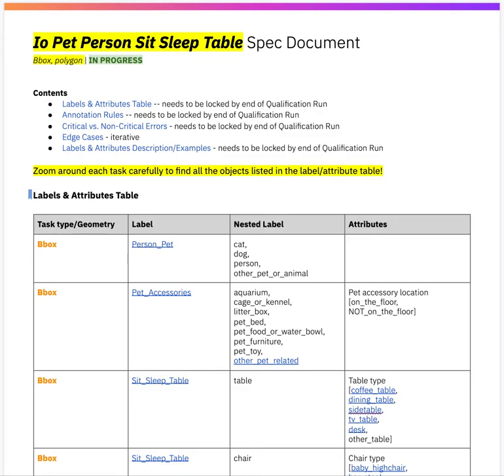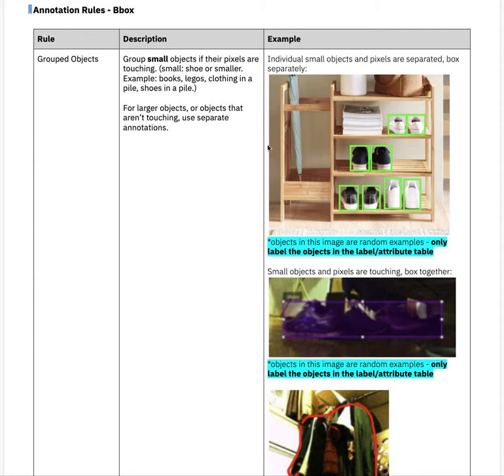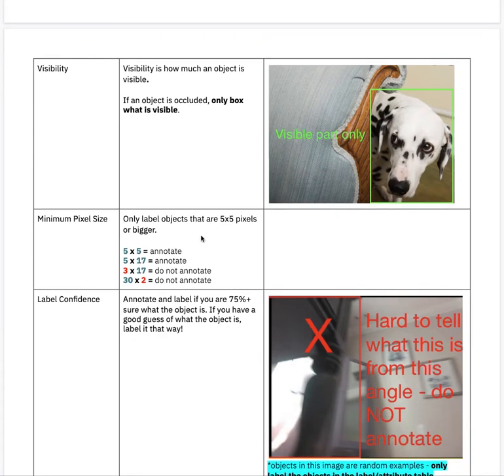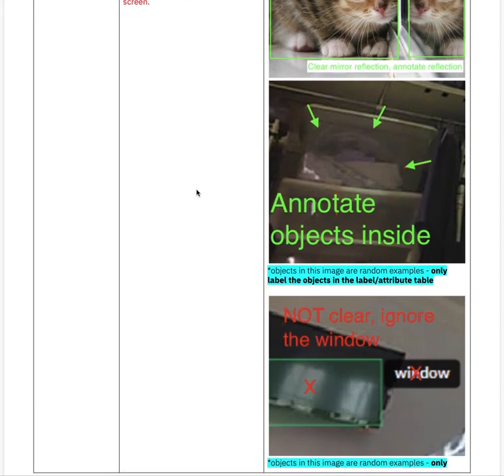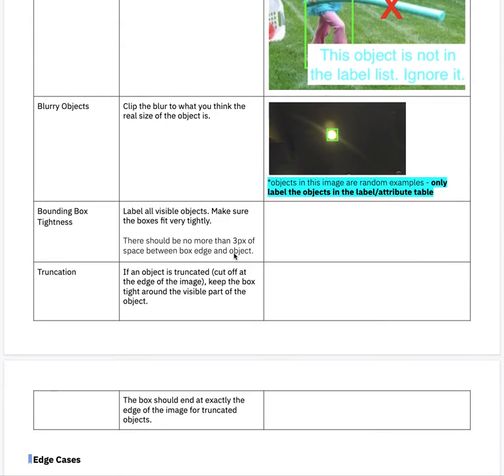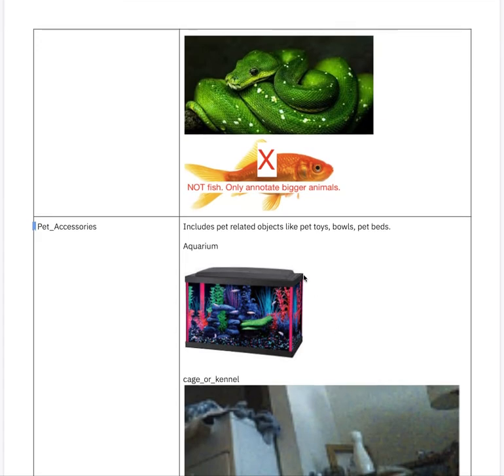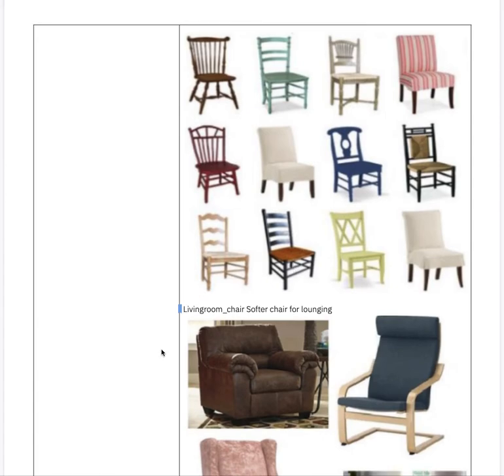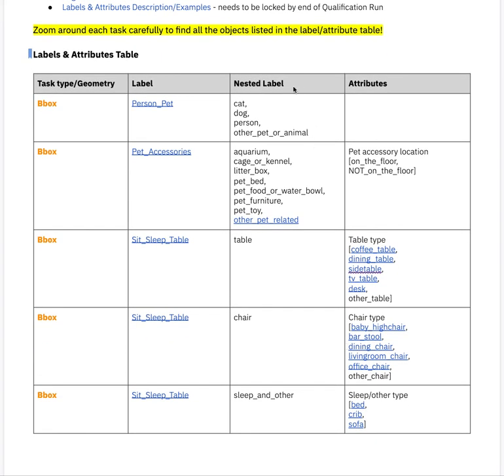IO Pet Person Sit Sleep Table